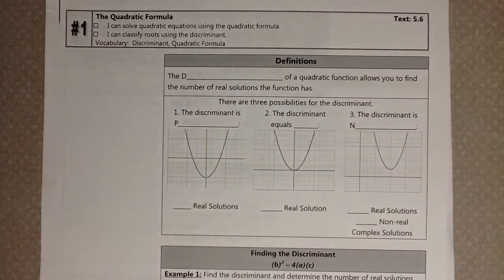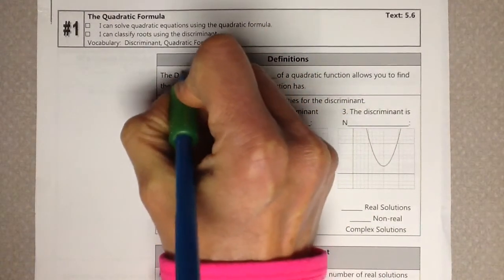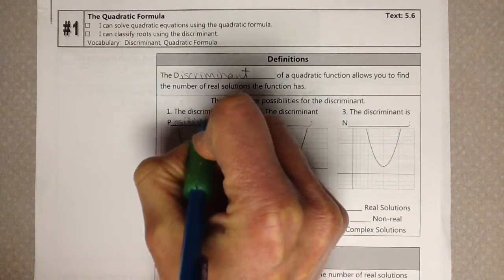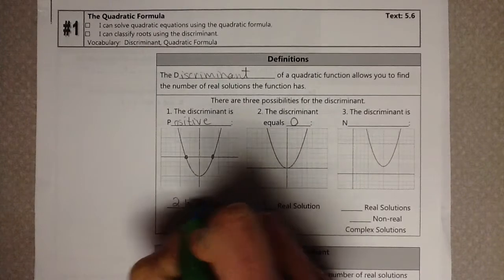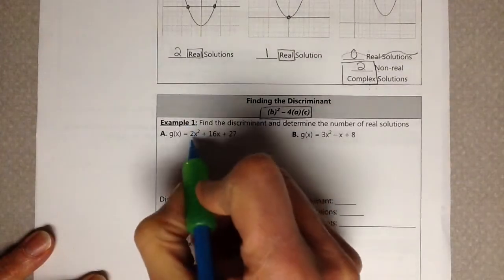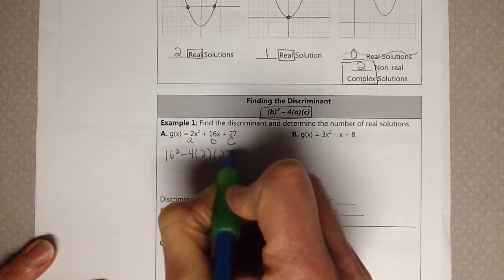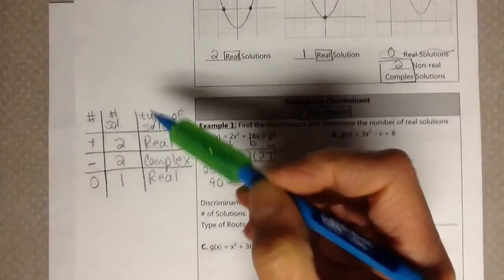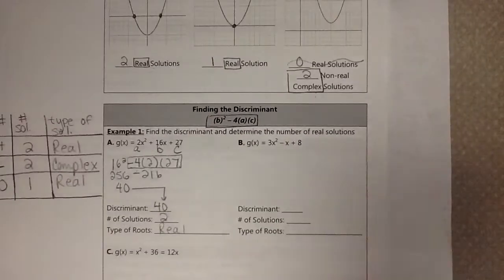A2A Section 5-6A